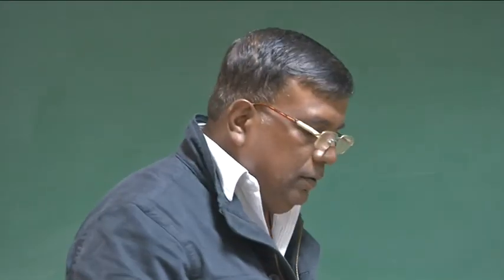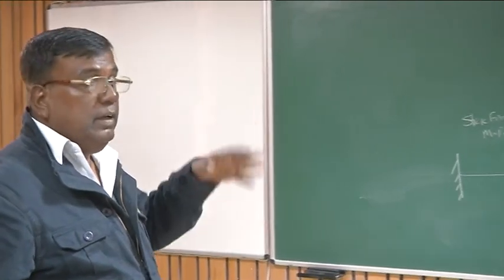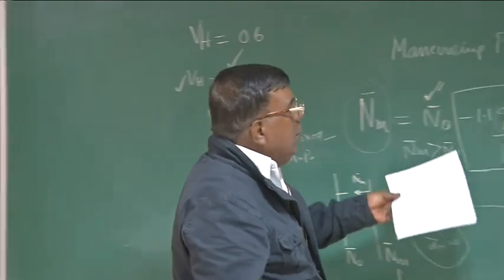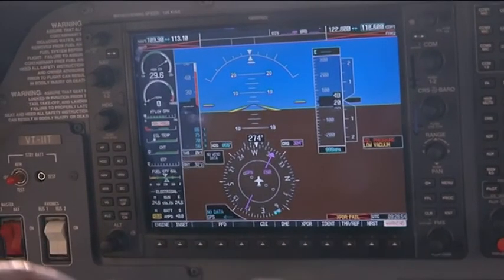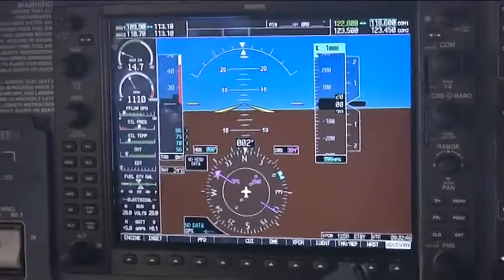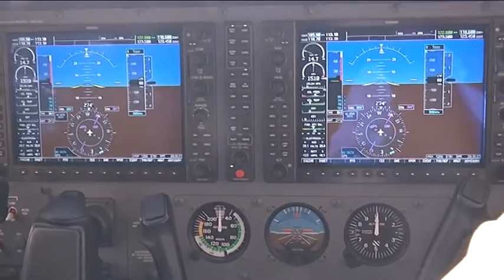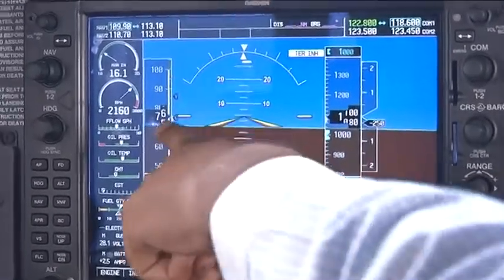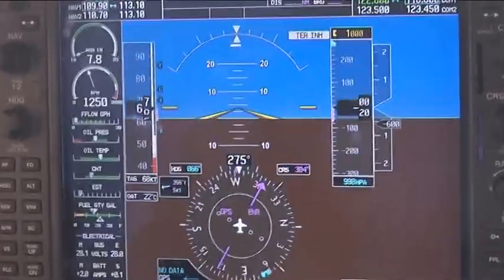Numerical: Stick Fixed Maneuvering Point and Flight Demonstration